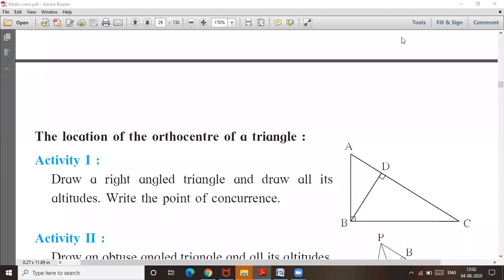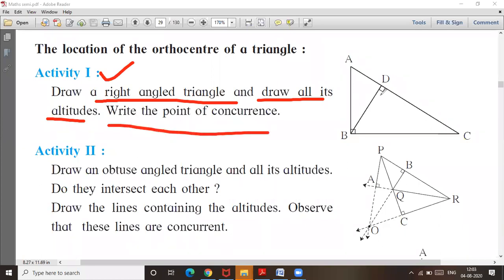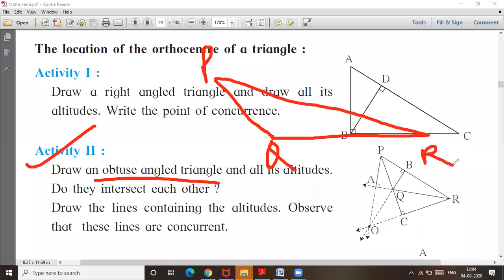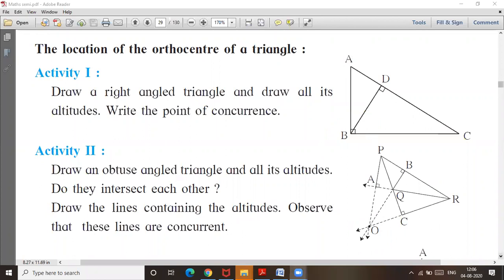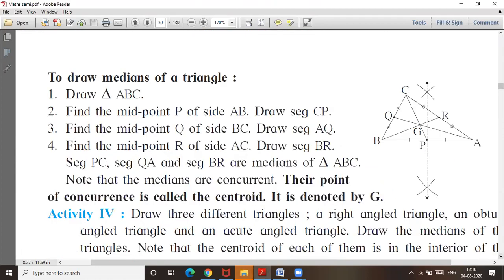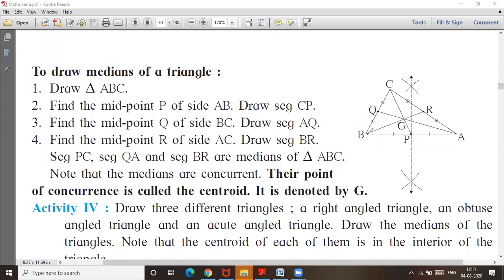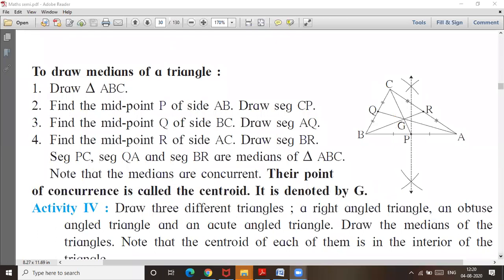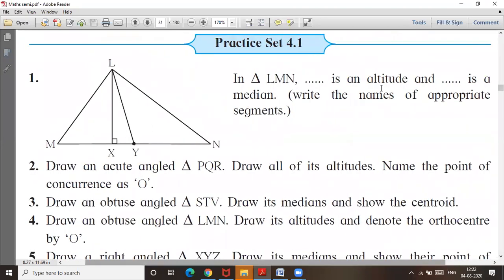Altitudes and Medians of a triangle # Std 8 # part 2 # lecture video